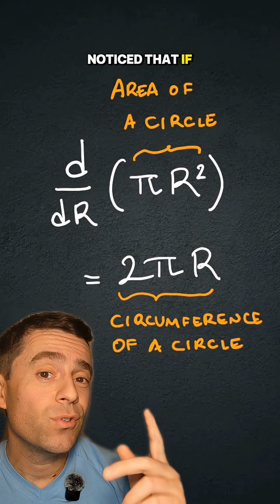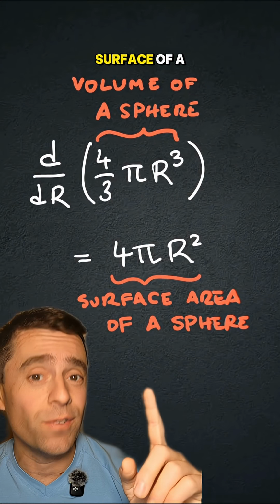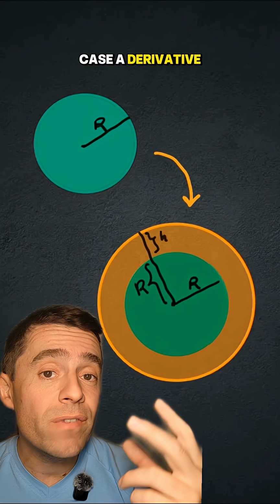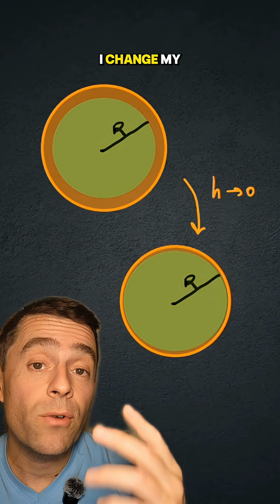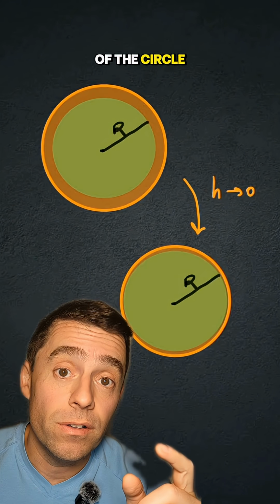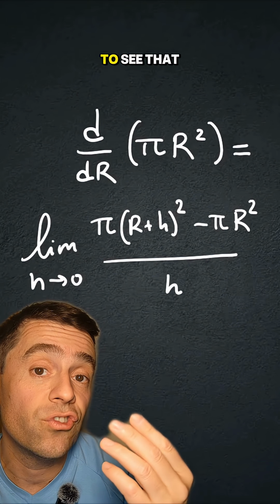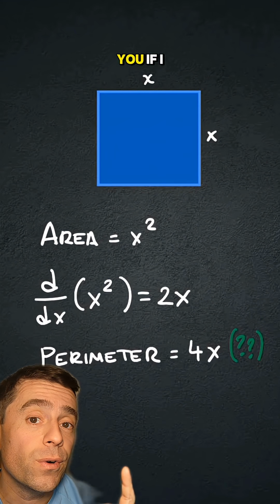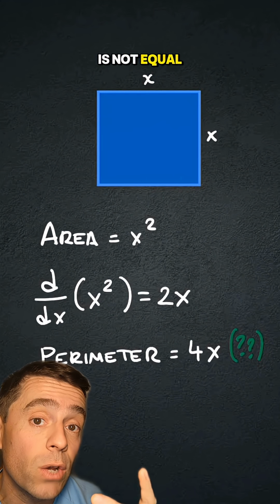Ever noticed that the derivative of the formula for the area of the circle is circumference?